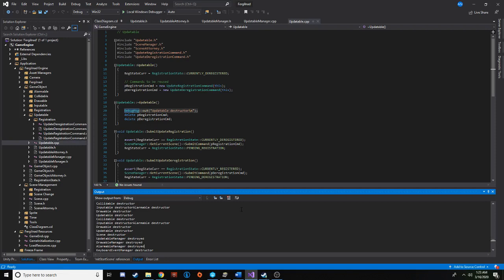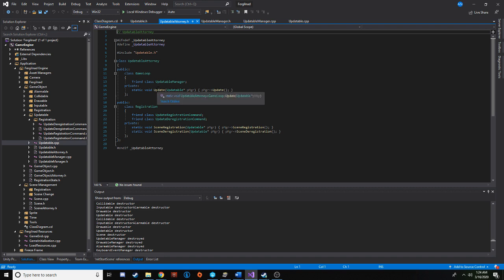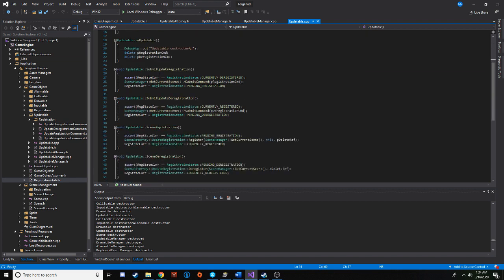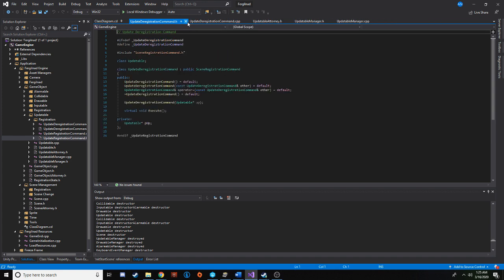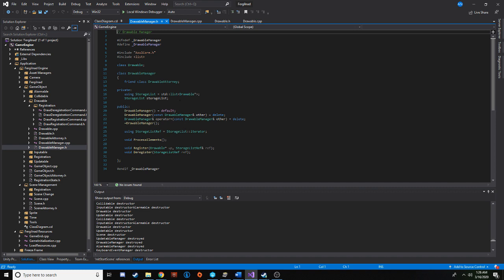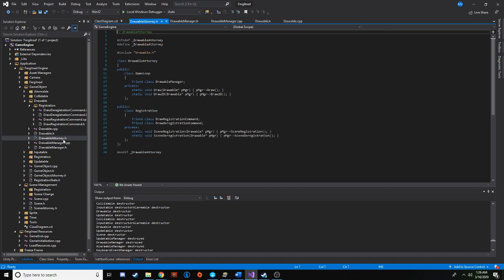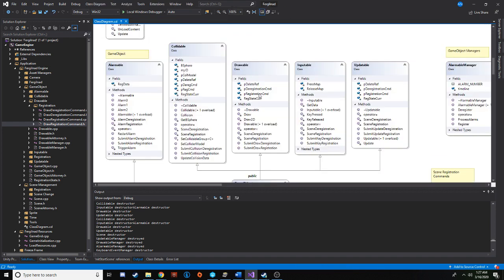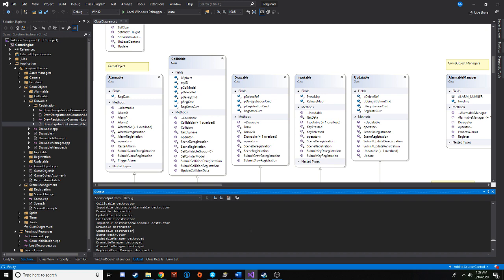Final Sprint - Draw and Update System